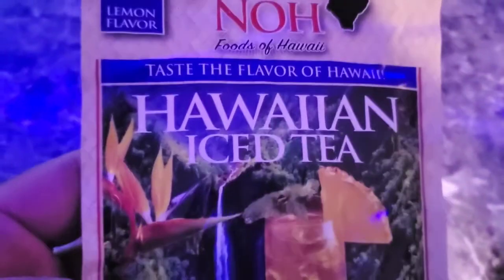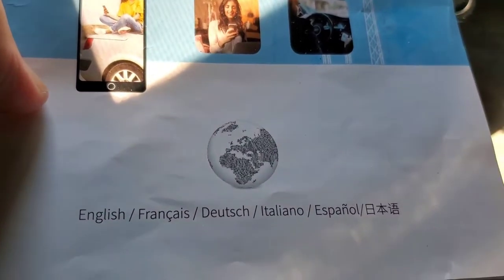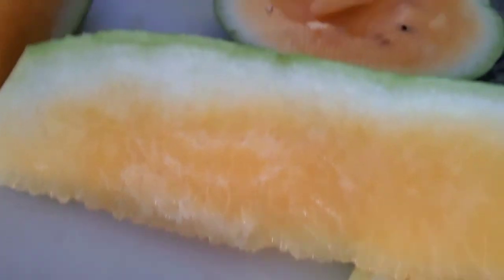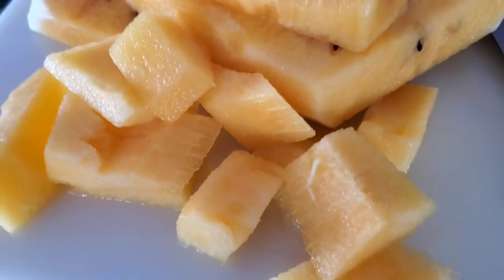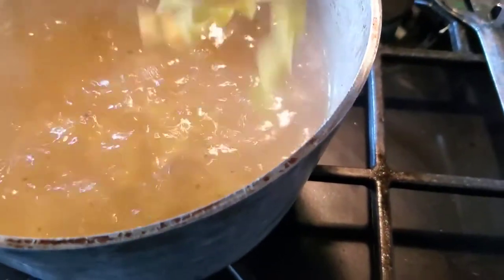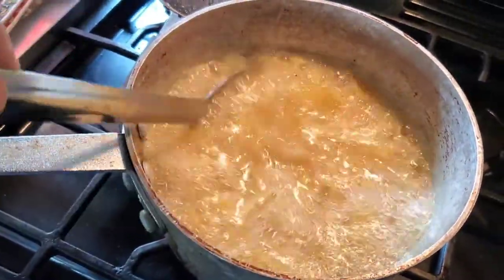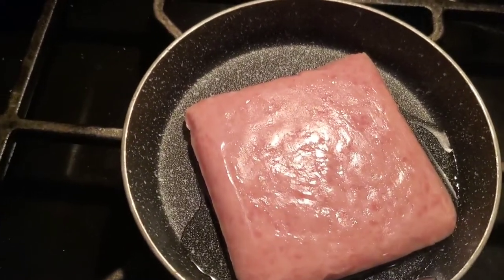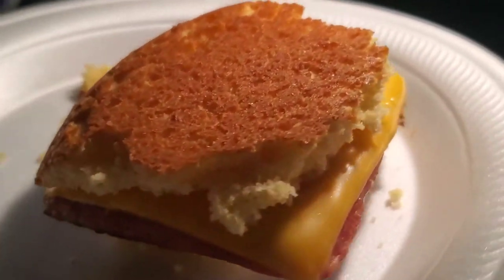Today We Finish off Hawaii Week and You Know There's a Spam Recipe In Here! Join Us Chow Yall?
The Link to last year's Yellow Watermelon Salad Video